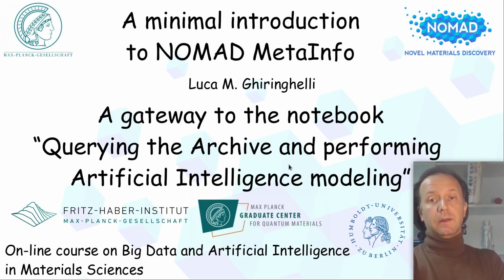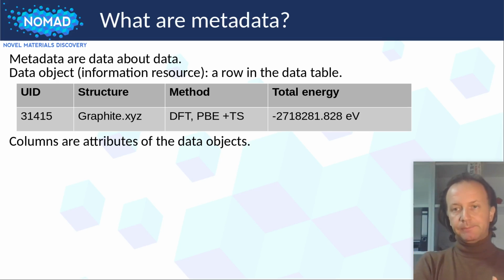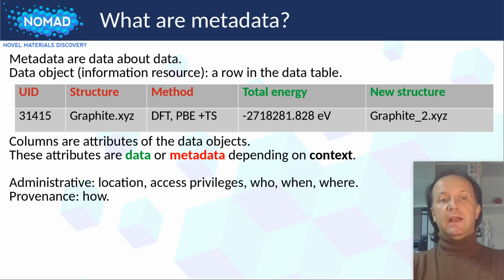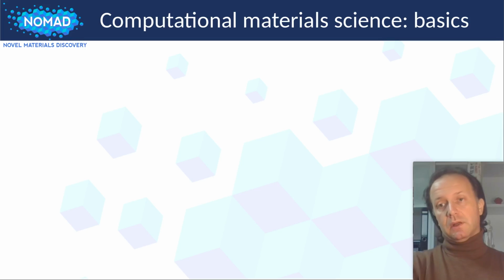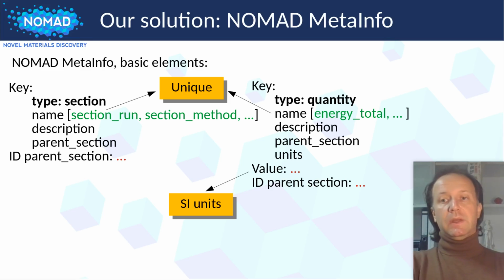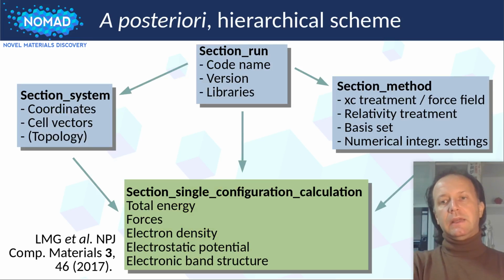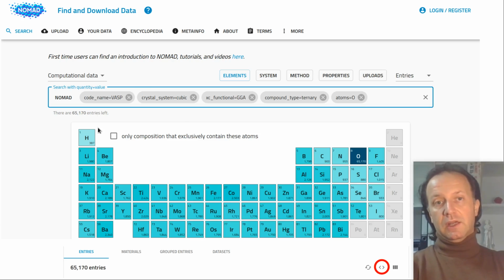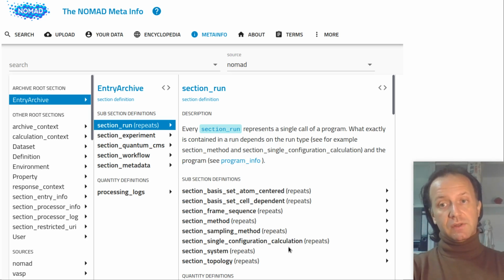Luca Ghiringhelli: Introduction to NOMAD MetaInfo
Hands-on exercise for the On-line course on Big Data and Artificial Intelligence in Materials Sciences